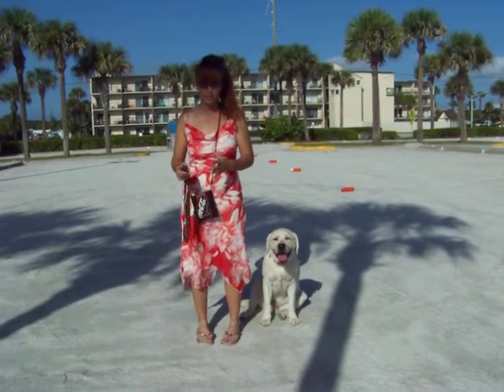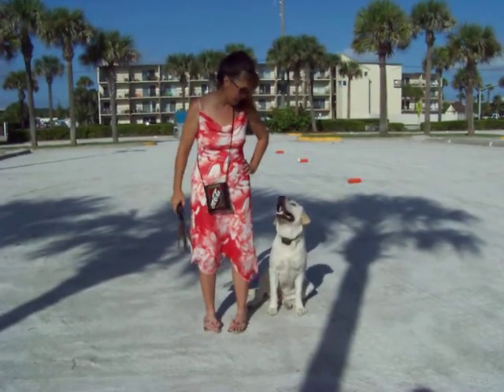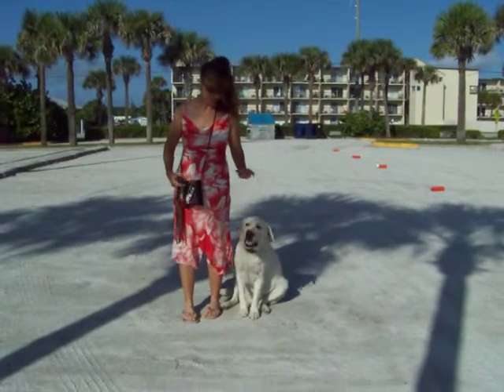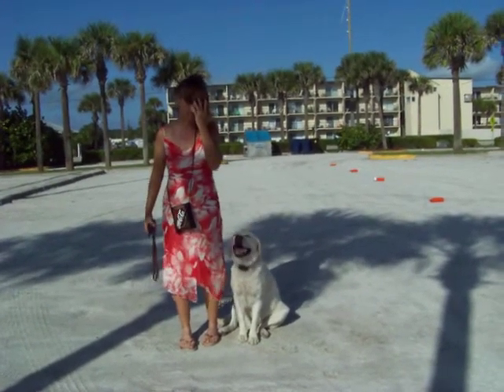Trained Retrieve Force Fetch Labrador Bear Bear